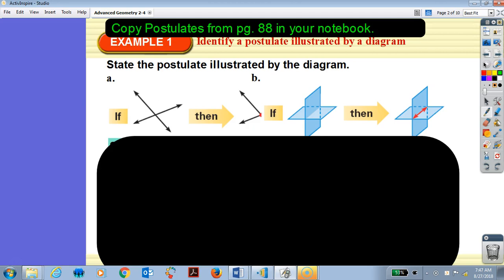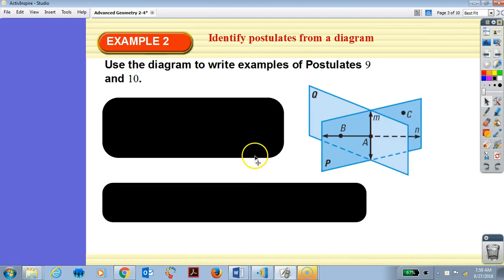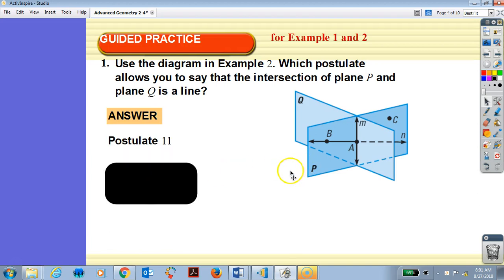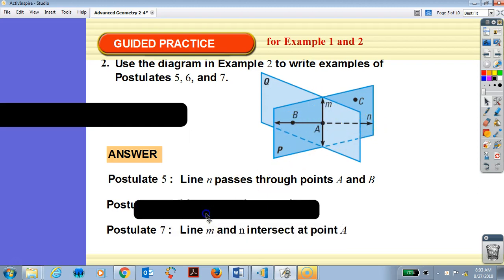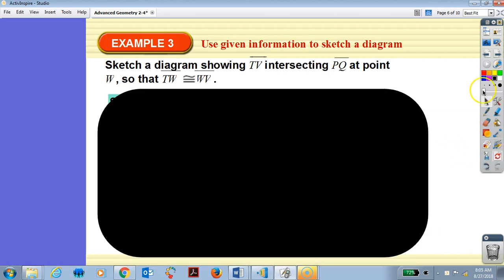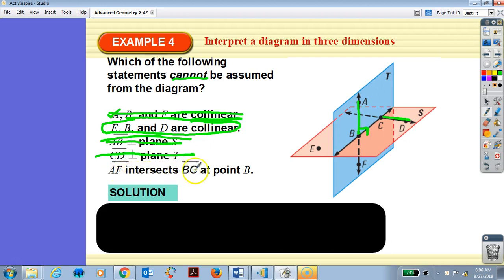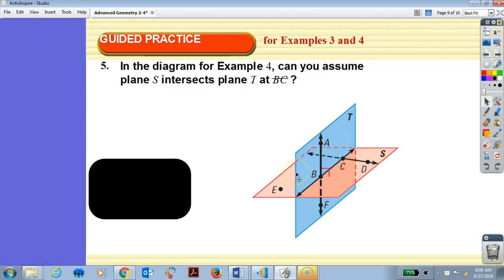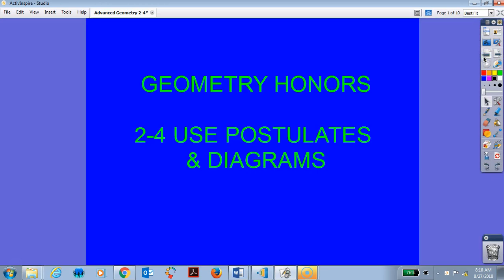2.4 Use Postulates and Diagrams